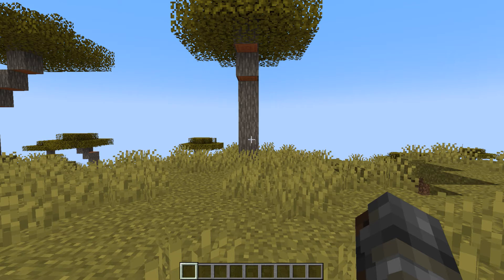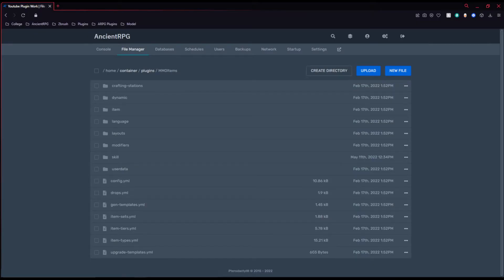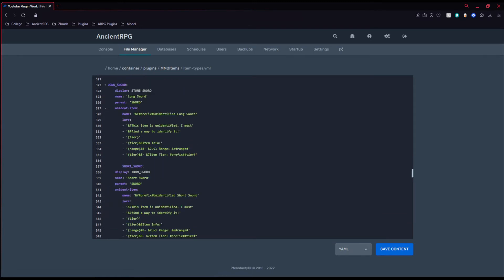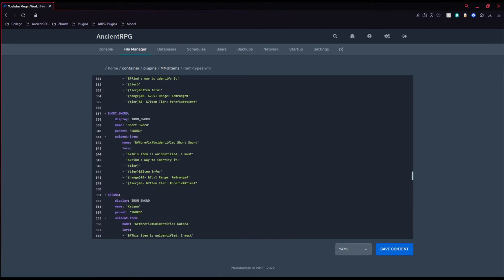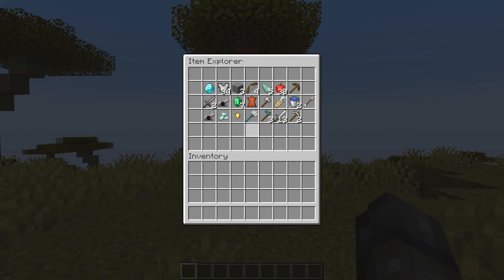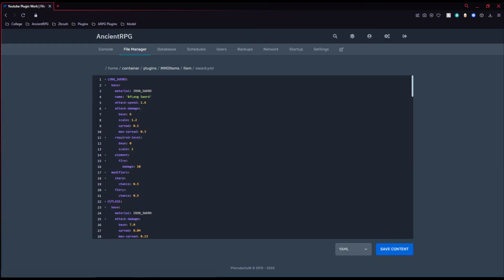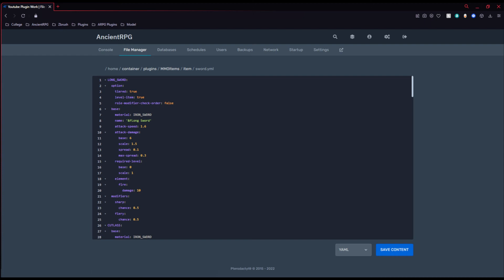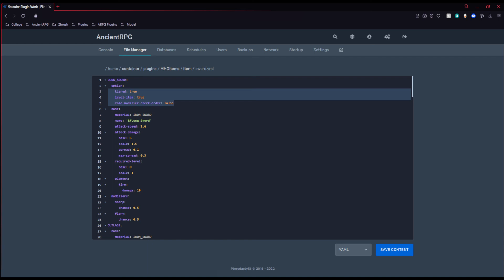MMOItems Plugin Tutorial - Episode 3 │ Item Types and Item Templates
A video describing the Item Types as well as the creation of Item Templates using the popular Minecraft plugin, MMOItems.
MMOItems Plugin Version: 6.7.3
Minecraft Version: 1.18.2

Chapters:
0:00 Introduction
0:33 Item Types
2:04 Item Types Config
3:43 Item Templates
5:32 Outro and Final Remarks